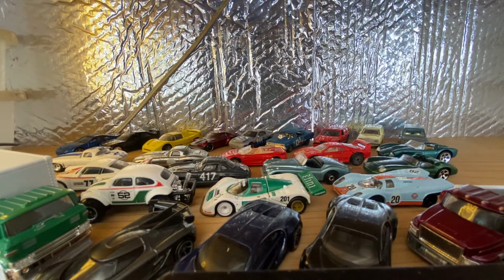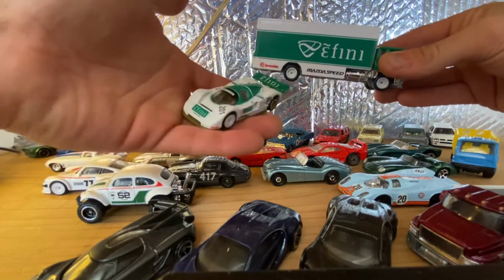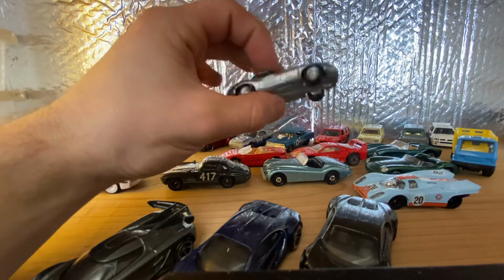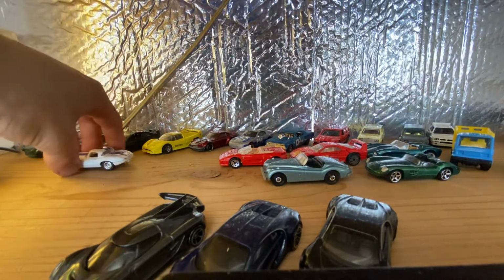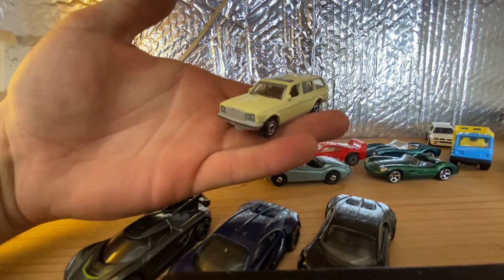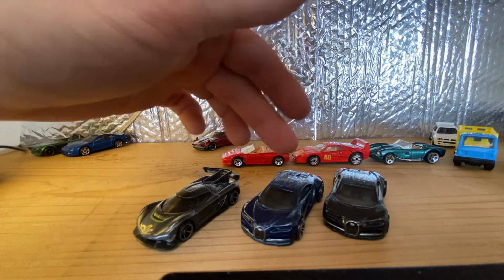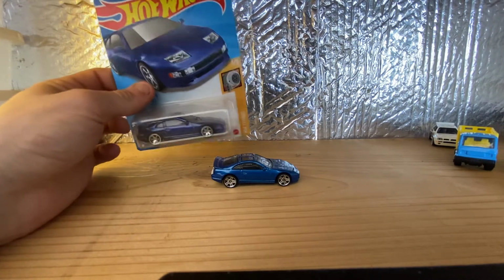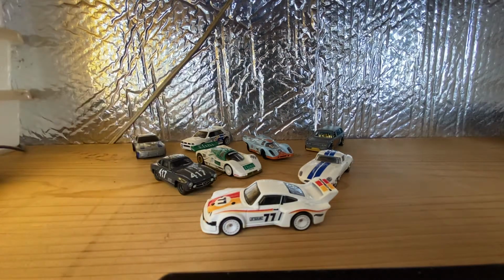Hot Wheels & Matchbox Road Trip Haul! EVERYTHING I GOT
The premium collection got the best additions this time around but we now have some Ferrari’s as well! Super stoked with what I’ve managed to find lately.

Regular collection updates on Instagram @diecastmadebeautiful